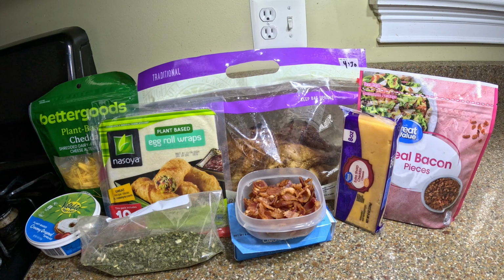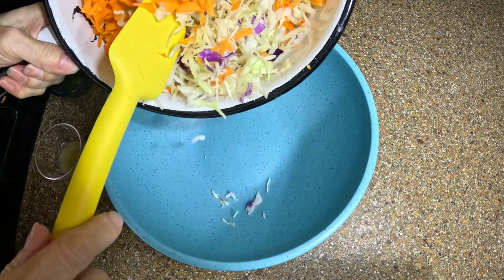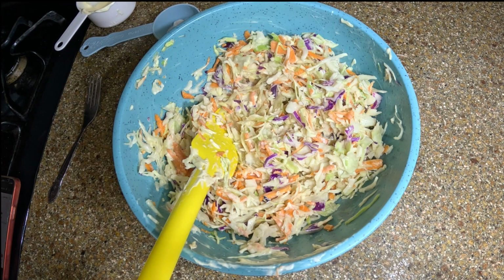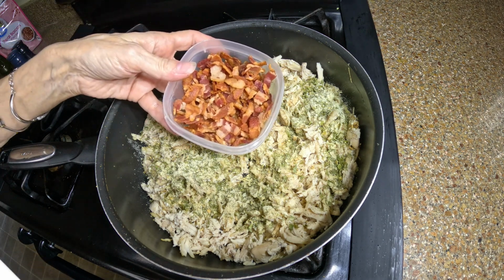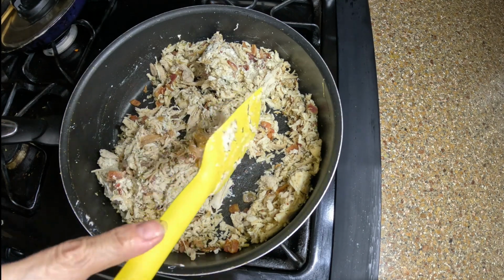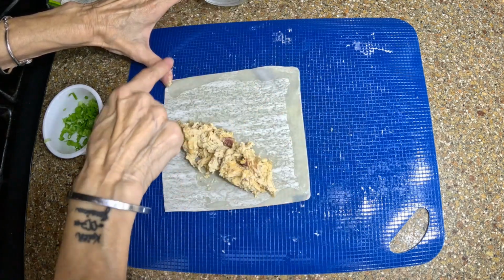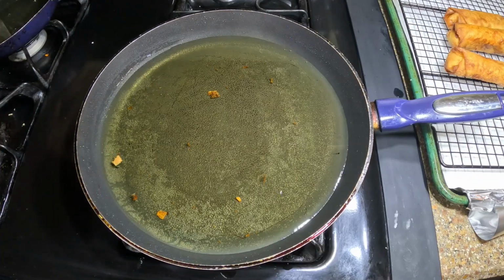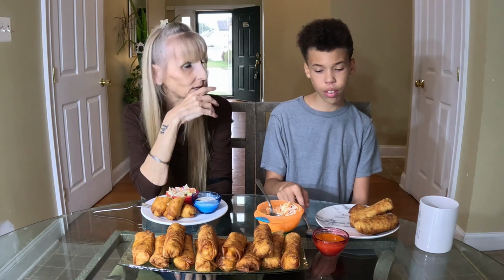$7.15 CRACK CHICKEN EGG ROLL/COLESLAW/EASY/BUDGET MEAL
INGREDIENTS
1½ C Cooked chopped chicken
¾ C Cooked chopped bacon
1 C Shredded cheddar cheese
1/2- 3/4 Block Cream cheese
⅔ C Bottled Ranch dressing
12 egg roll wrappers
CORRESPOND WITH ME AT THE OLD FASION WAY! I WILL RESPOND!
TINA COLE
C/O SOUND RESULTS
P.O.B 1293
SHARON HILL PA 19079